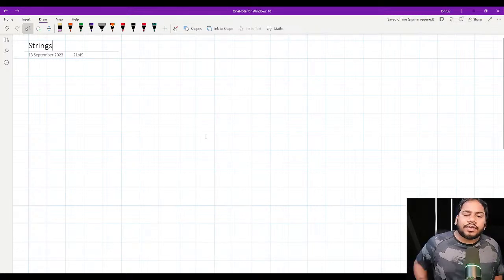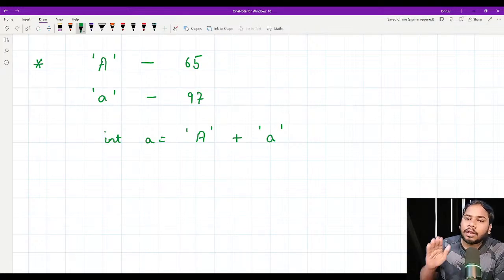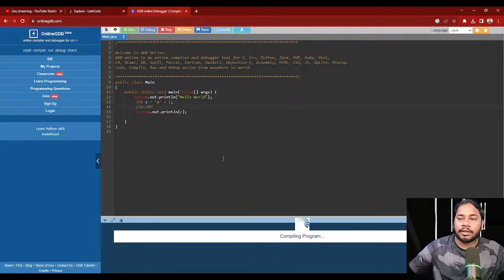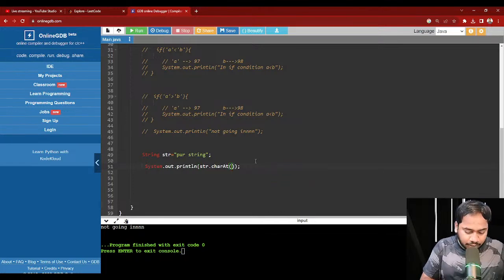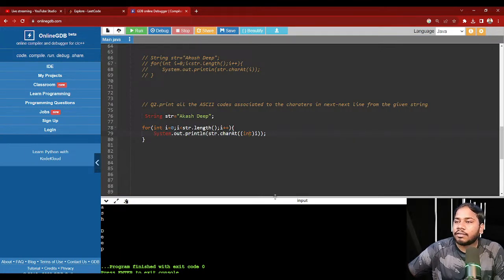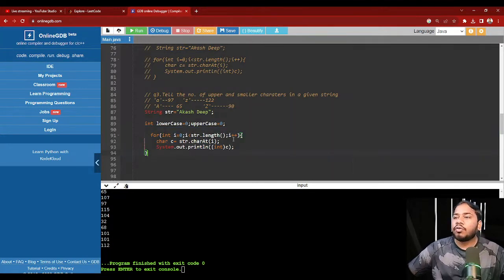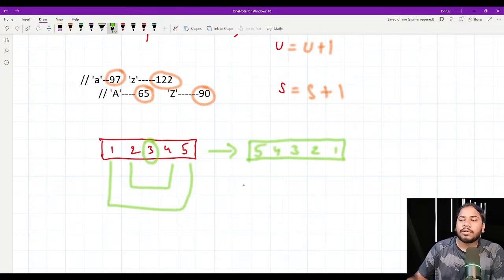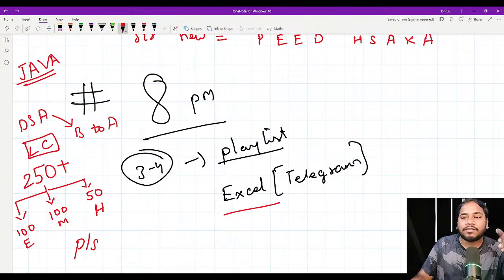DSA - Day 8 - Strings In Java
In this Video, we will get started with Strings in JAVA. We will get the basic understanding about what are Strings and how do we use it in real world scenarios. This would be very informative session which would be helping you to progress in the upcoming Leetcode problems.
Apart from that , basic questions will be covered which were mostly asked in service based companies.
 Will dive deep inside it .

In coding and programming, Strings are the type of objects that can store the character of values. A string acts the same as an array of characters in Java. In java, objects of String are immutable which means a constant and cannot be changed once created.

"First, solve the problem. Then, write the code."